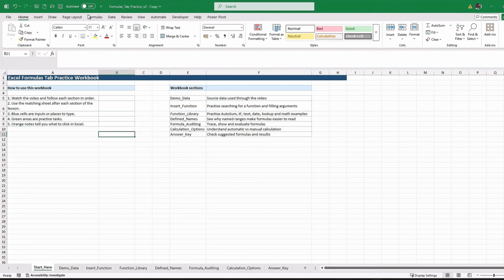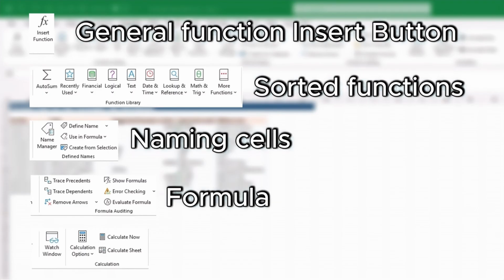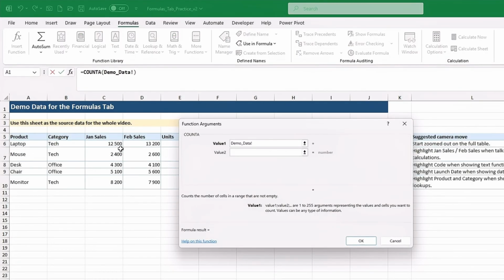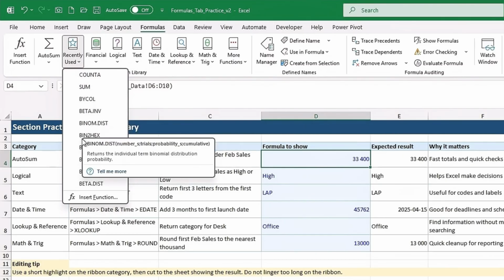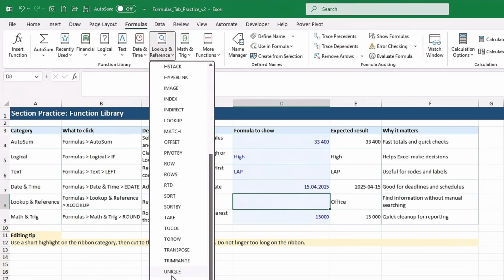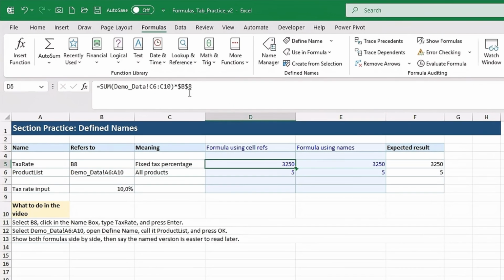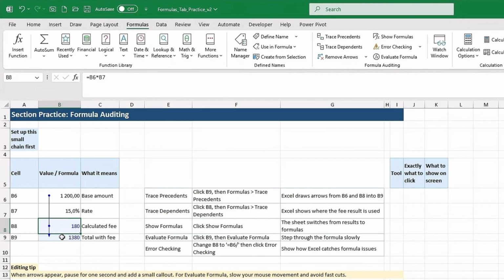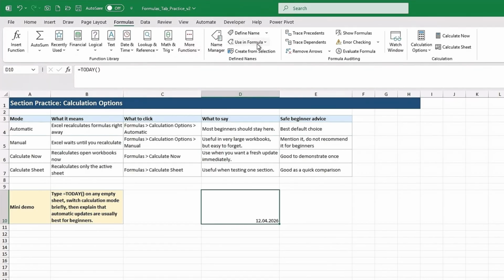Excel Formulas Tab for Beginners — The Tools You Actually Need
The Formulas tab in Excel can look intimidating at first — but it doesn’t have to be.
In this beginner-friendly video, I’ll show you the most useful parts of the Formulas tab, what they do, and how to use them in real Excel work.

In this video, we cover:

Insert Function
Function Library
Logical, Text, Date & Time, Lookup and Math functions
Defined Names
Formula Auditing
Calculation options

This video is part of my Excel tab-by-tab beginner series, where I explain Excel in a simple and practical way.

Chapters
00:00 - Intro
00:30 - Previous videos
01:06 - Formulas Tab
01:35 - Insert Function
02:38 - Function Library
05:32 - Defined Names
06:26 - Formula Auditing
07:08 - Caluciation
07:30 - Wrap-up + what’s next
07:50 - Outro

About the channel — Excel Made Simple: bite-sized, beginner-friendly tips, function by function and tab by tab.